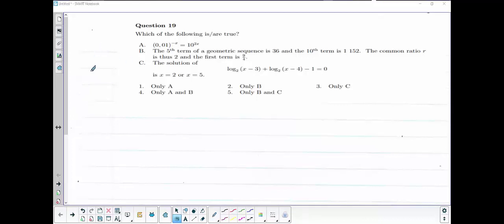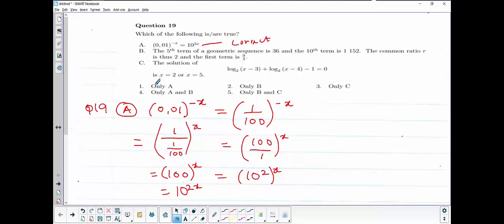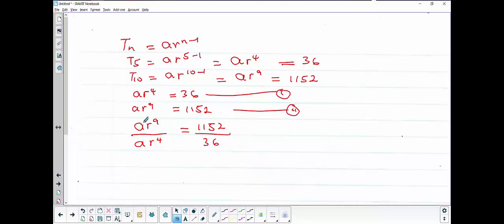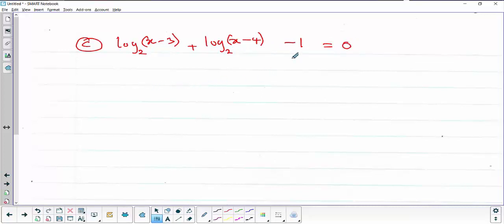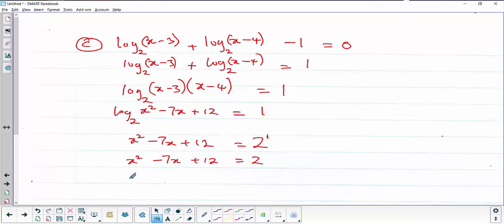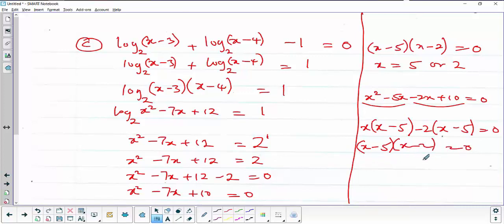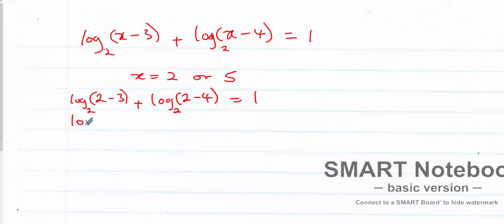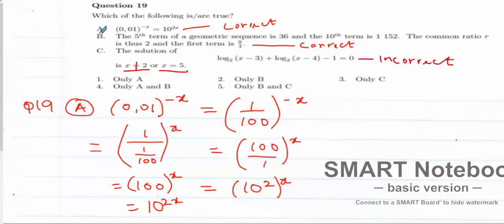UNISA Assignment_2 April 2020